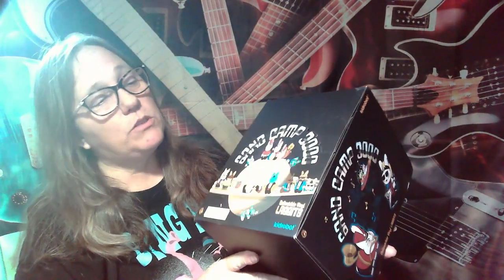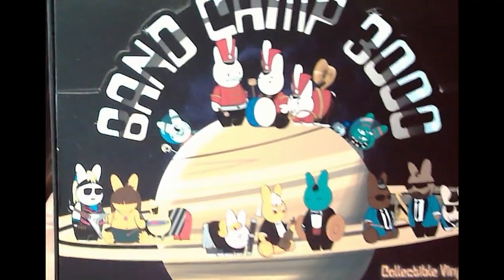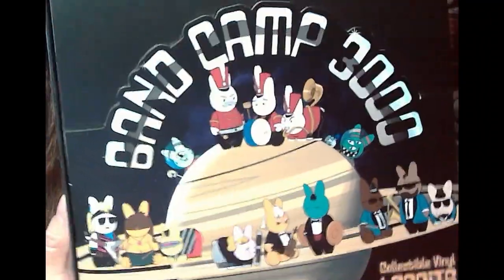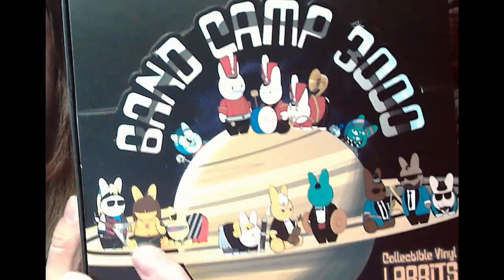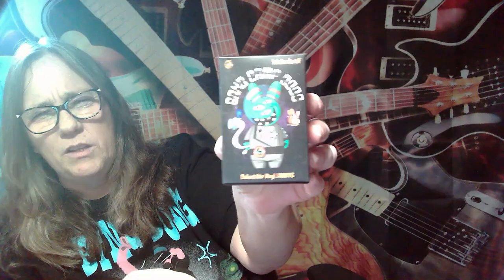MAMA J OPENS BAND CAMP 3000 KIDROBOT Blind Box Vinyl HUNT FOR BLACK LABBITS (BLACK LABBITH) PART 1